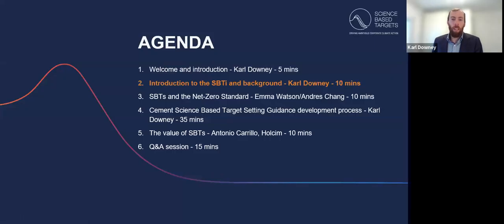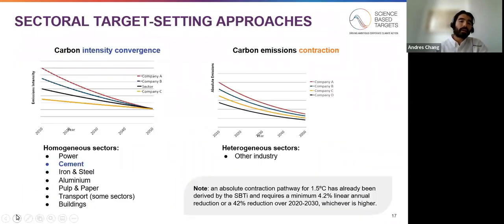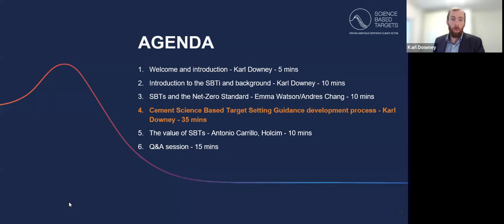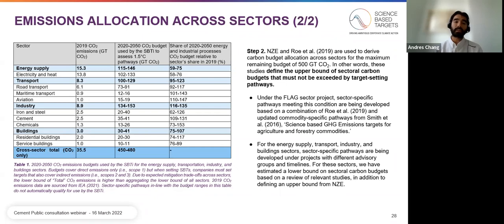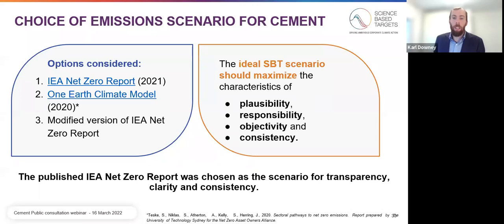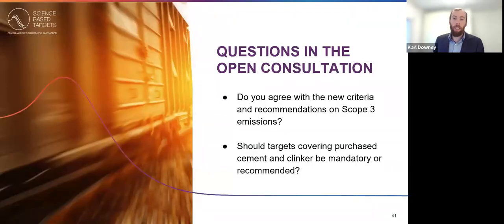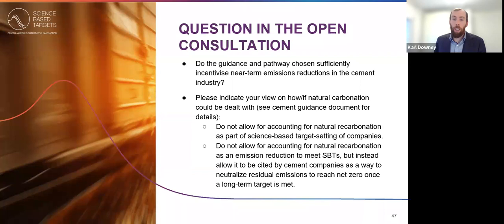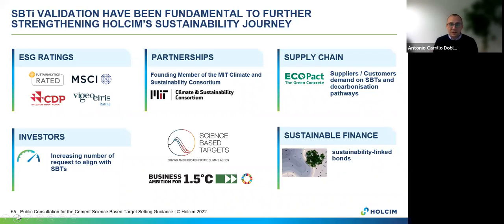Cement Public Consultation Kick off Webinar Recording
The SBTi is developing science-based target setting methodologies, tools and guidance for the cement industry to understand the level of decarbonization required to enable a 1.5°C future, and set science-based targets to cut their emissions and accelerate their decarbonization efforts at the depth and pace needed.

Watch the webinar to learn about the Cement Science Based Target Setting Guidance and Tool development process and address key questions.